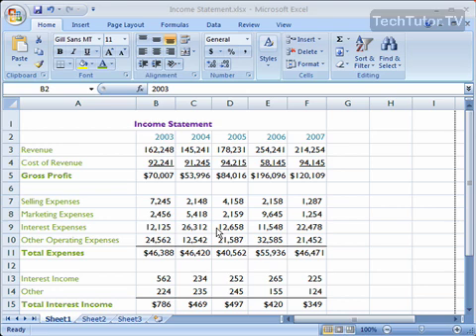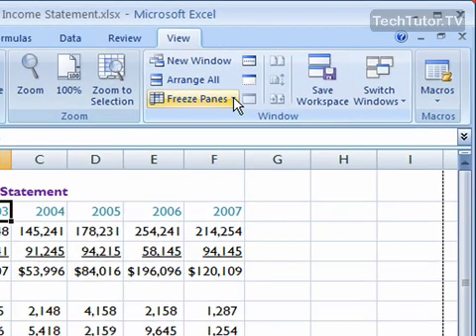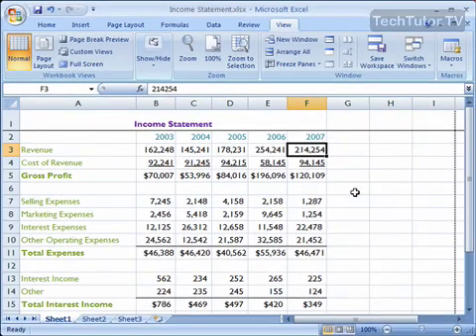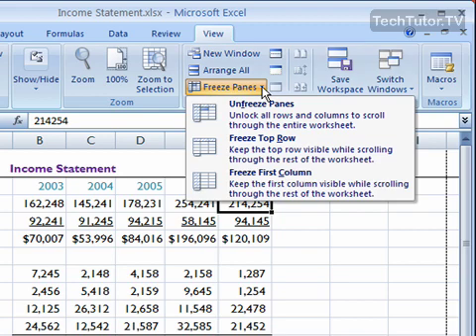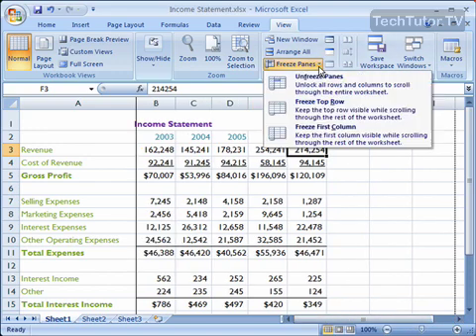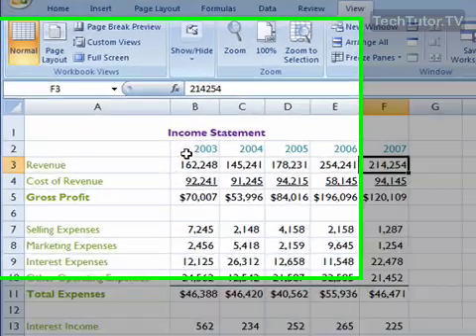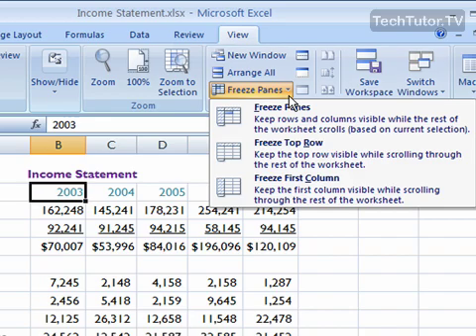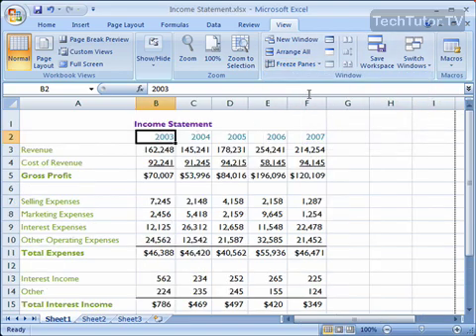Freeze Panes in Excel 2007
See a higher quality video on TechTutor.TV! Freeze panes in Excel 2007 to freeze certain rows and columns in your Excel spreadsheet that you would like to remain in view while you are working within the workbook. In this tutorial, you will learn how to freeze the top row, the first column and do a custom freeze in Excel 2007. See higher quality tutorials all for FREE